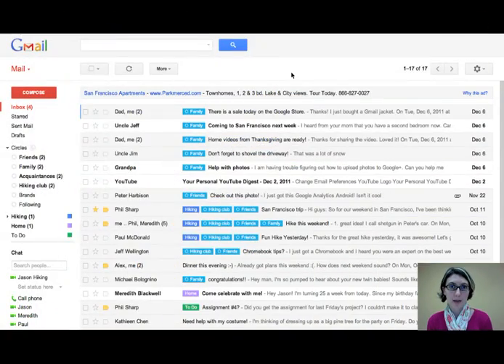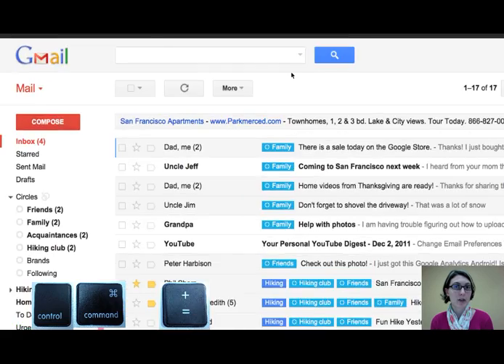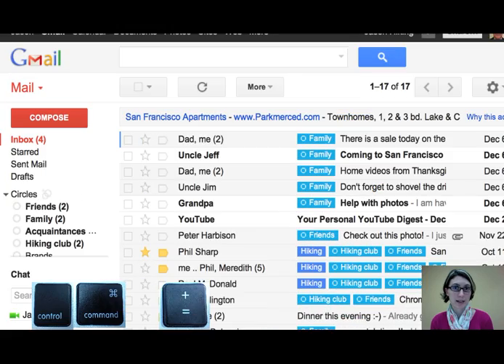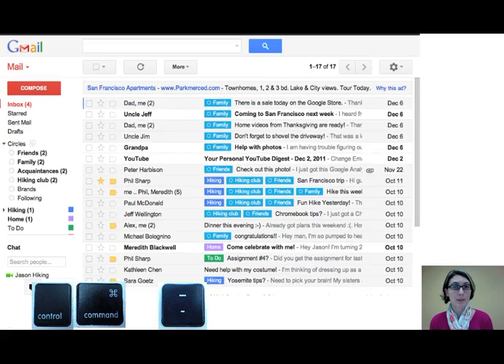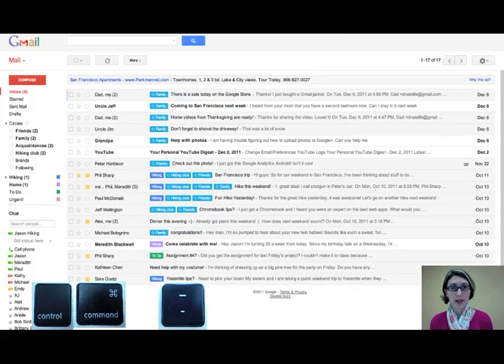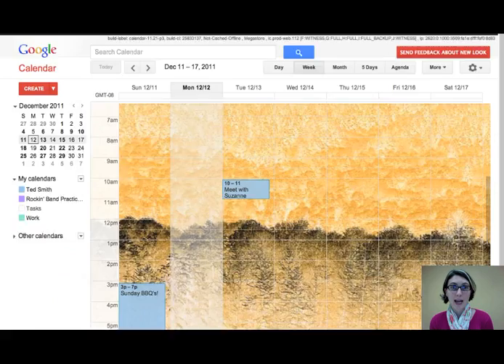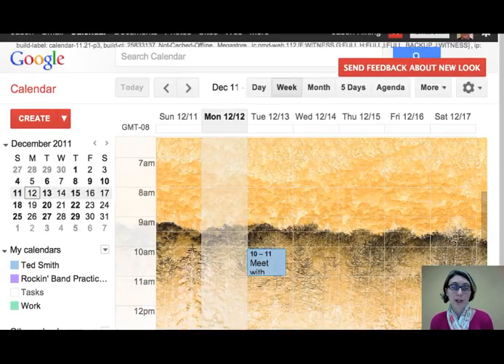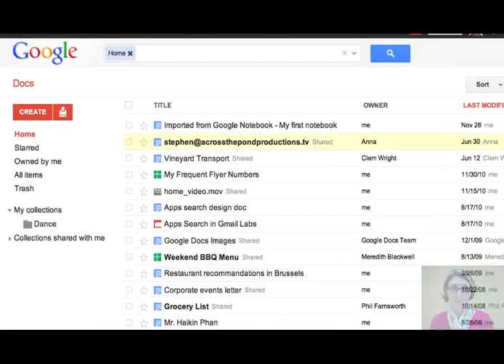Changing your font size in Gmail and Google Apps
Hi, I'm Sarah Price. Today's tip is how you can change the font size in Gmail, Google Calendar, or actually most sites on the web. All you need is a few keys on your keyboard. First, hold down [Ctrl] in Windows, or the [Cmd] key on a Mac. Then, while you're holding down that key, press [+] to make the font bigger, [-] to make it smaller, or [0] to reset to normal.

Let me show you what it looks like. I'm holding down my [Ctrl] or [Cmd] key. I press [+] to increase the font size, [-] to make it smaller, and [0] to return to normal. It works great for Google Apps and most other websites, too.